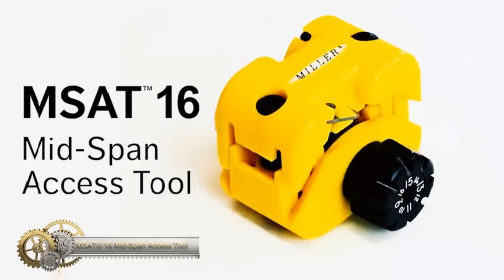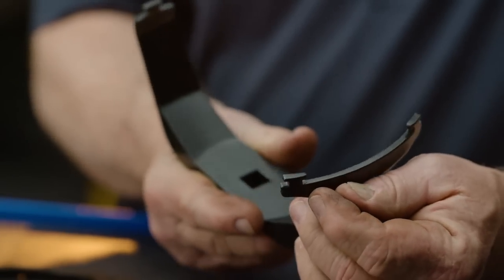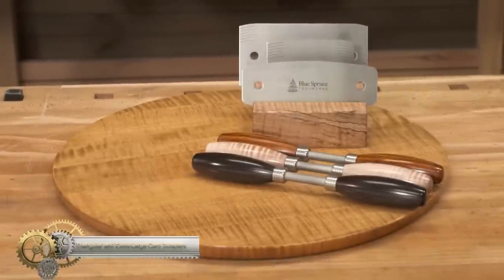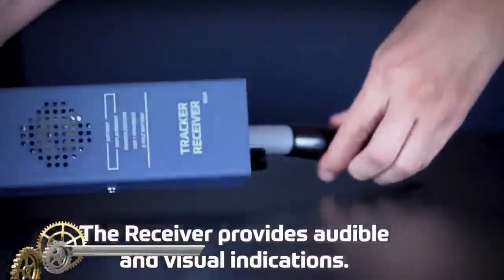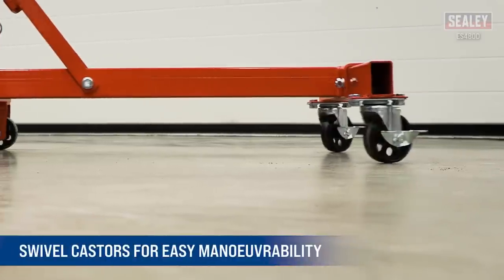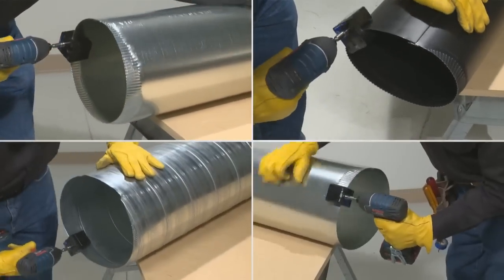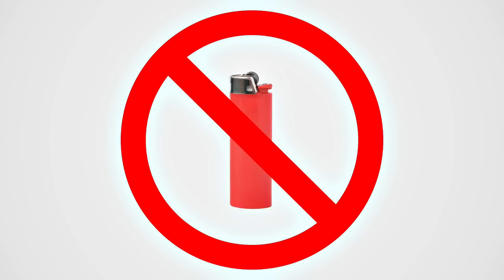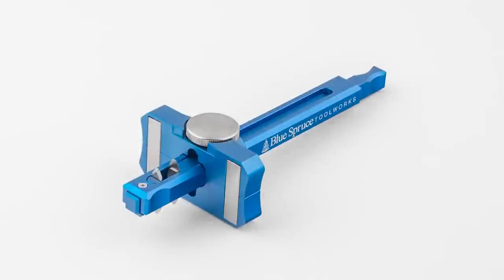These tools are brilliant award winners ▶ 34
Links:
MSAT® 16 Mid-Span Access Tool

OTC Fuel Tank Lock Ring Wrench

ESCO HD STUD KLEEN

Sealey 450kg Folding Worm Drive Engine Stand - ES480D

Malco TurboCrimper® Impact Driver C5A2 QR

OTC S-Cam Air Brake Spring Tool

Heat Prep CHT